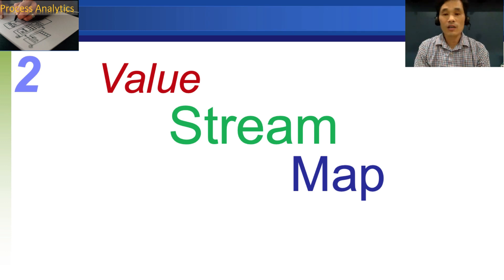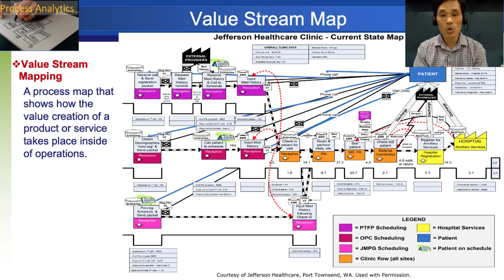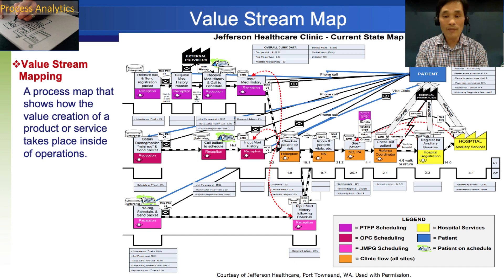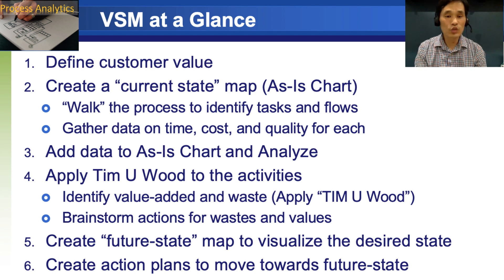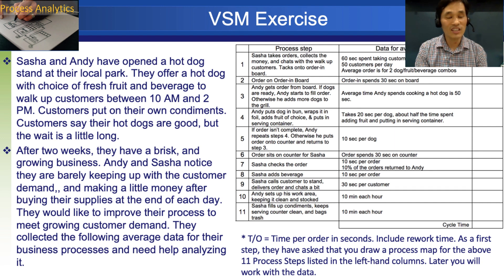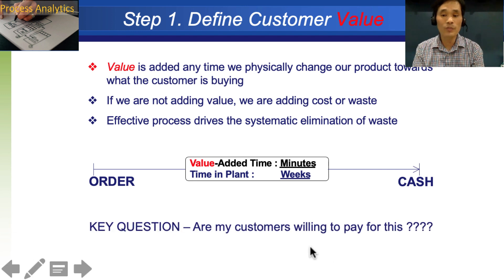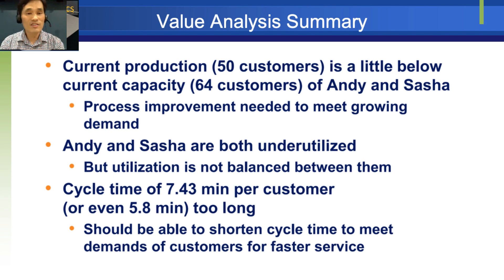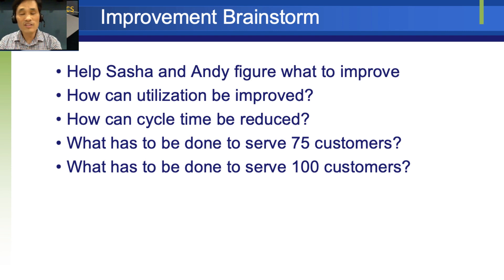Lecture 02 2 Value Stream Map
Value Stream Map